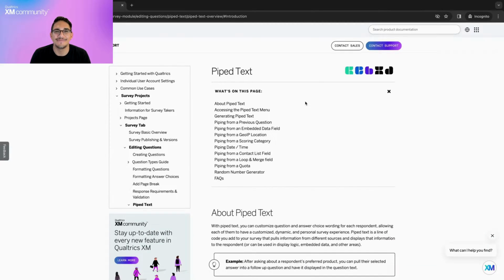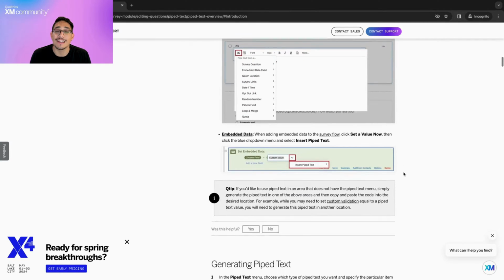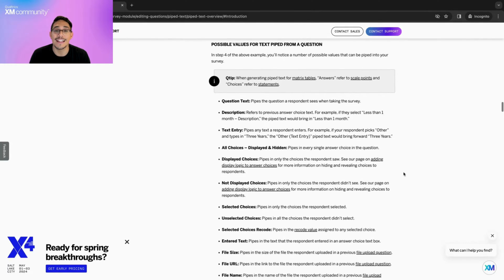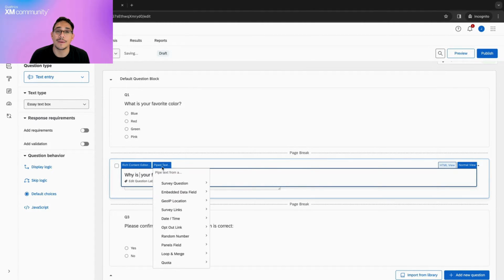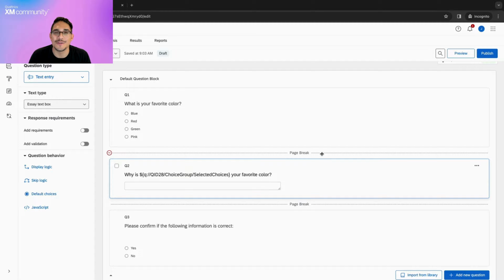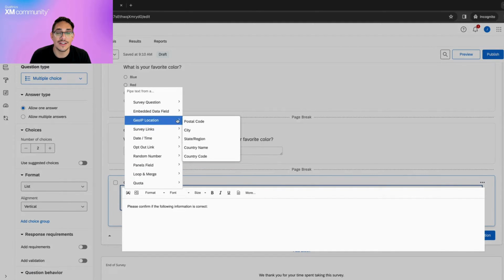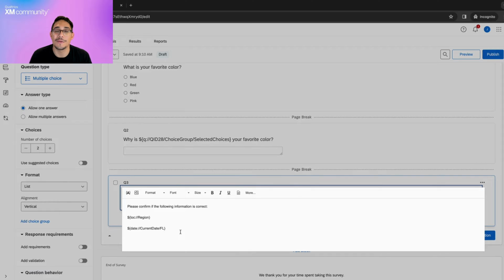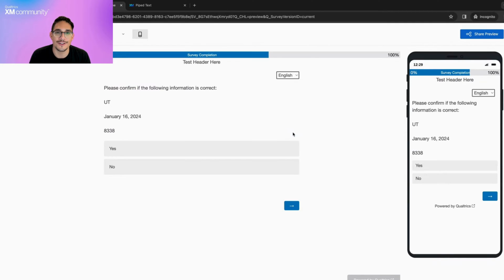Using Piped Text in Your Qualtrics Survey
Today we will learn how to incorporate piped text into your Qualtrics survey.